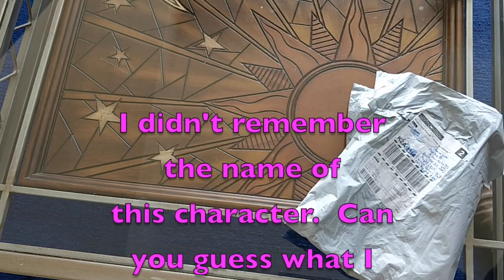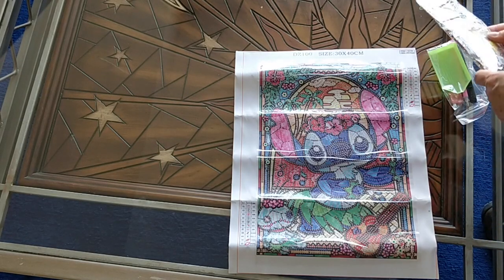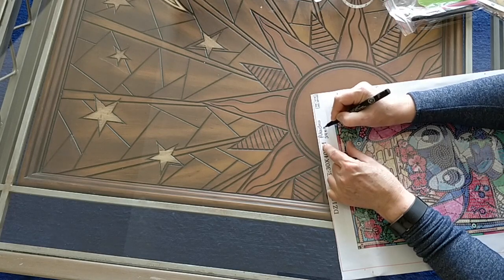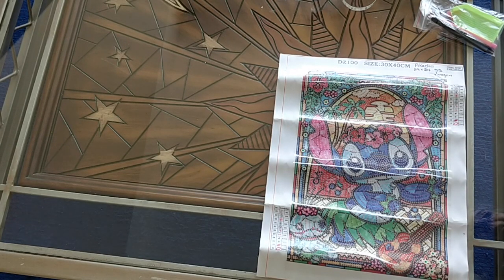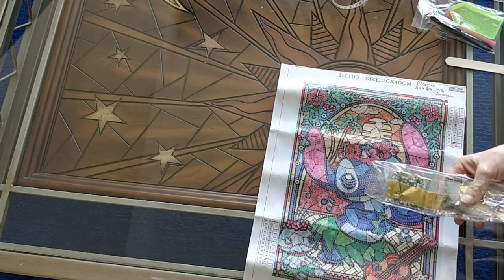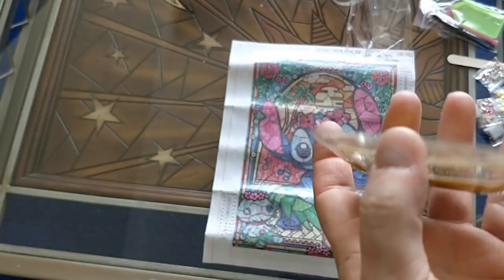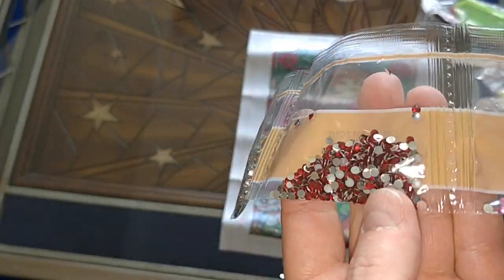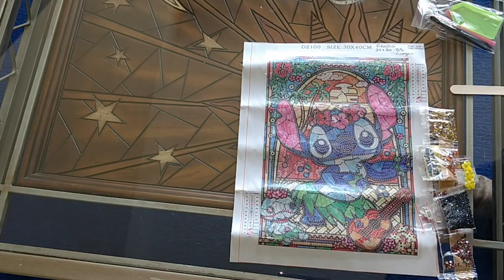Unboxing "Stitch" - Special Shapes Diamond Painting from Amazon.ca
Hello my diamond painting friends and YouTubers!!

Here's a link to the "Stitch" Special Shapes diamond painting in this unboxing video, which I purchased from Amazon.ca I wasn't able to find it on Amazon.com, but you may be more successful if you try. I know you can find it on AliExpress too, if you search "special shapes diamond paintings".

I'll be tweeting about diamond_painting and more, and would love to see your WIPs, completed projects, and to answer questions.

Happy 💎 Painting!!